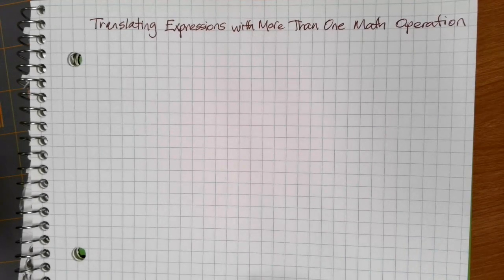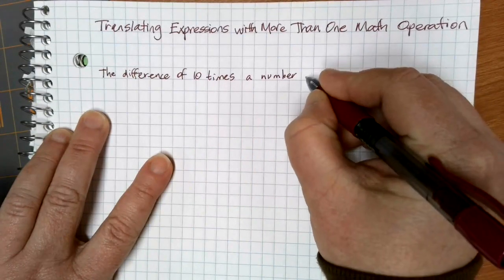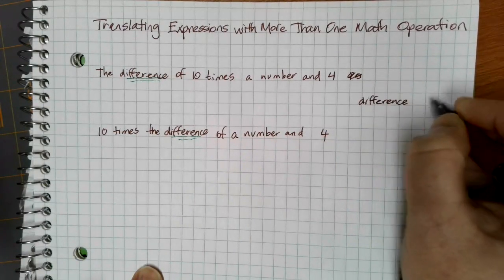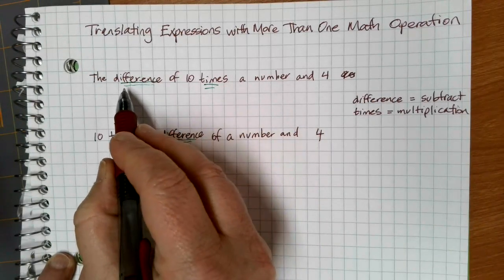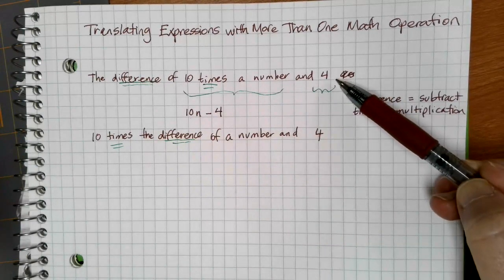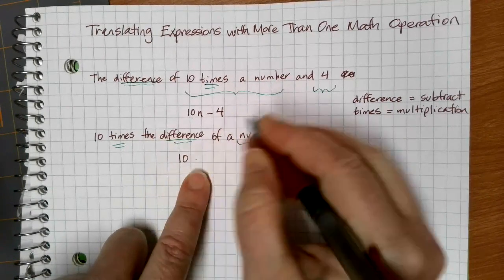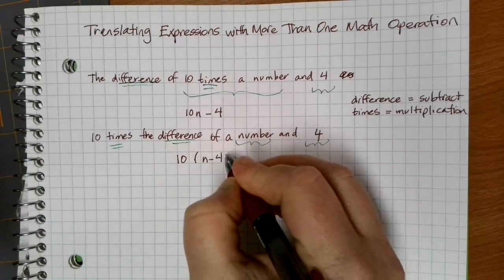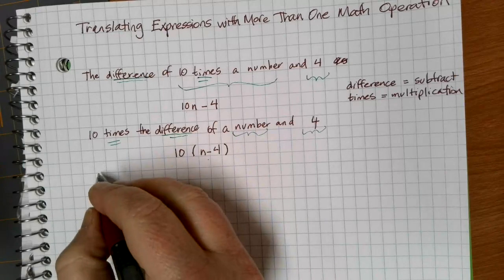Translating Expressions with More than One Math Operation M98 1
A follow-up lesson on "clue words" to look for when translating between English and math.  This video focuses on wording when more than one math operation is used, and how to use use parentheses (or not!) to make sure that a math expression follows the order of operations desired. This video was created to support Lake Washington Institute of Technology's Math 98 class "Essentials of Intermediate Algebra".